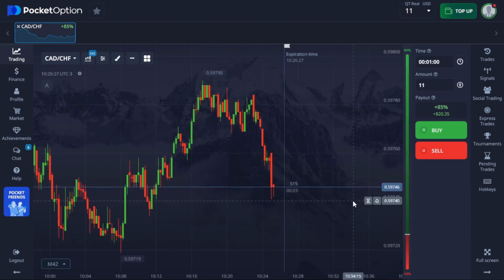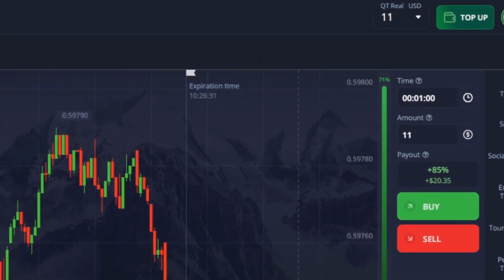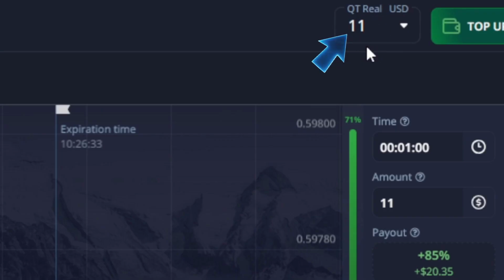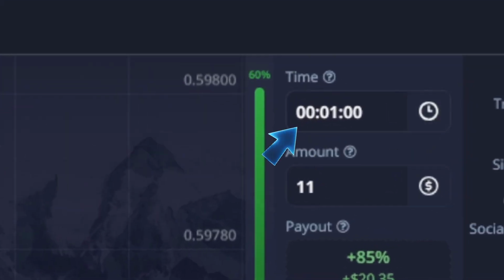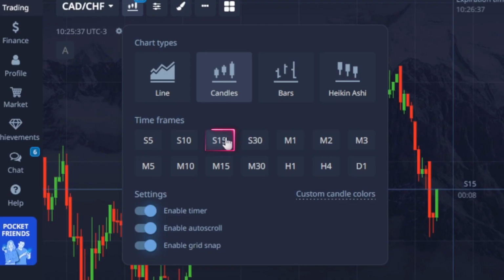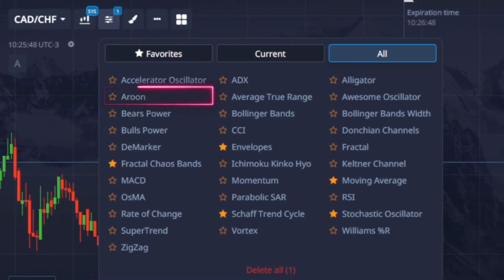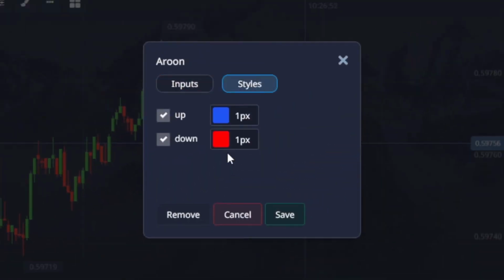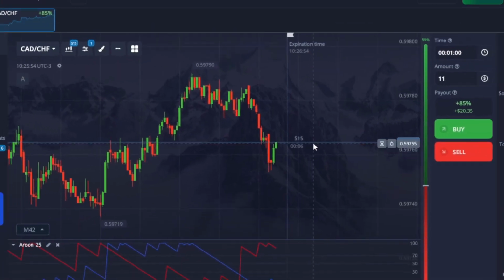Transforming $11 to $19,829: Simplified Market Analysis Approach for Beginners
Want to see how I transformed a mere $11 into an astounding $19,829? Join me as I share my experience and insights gained from utilizing one of the simplest market analysis approaches: the Aaron Financiero method. This approach is perfect for beginners seeking rapid, tangible results without the intricacies.
Wondering why the Aaron Financiero method is so effective for beginners? It aids in identifying clear entry points with robust confirmation, enabling even modest accounts to grow steadily and confidently.
In this video, you’ll discover:

✔️ My step-by-step application of the Aaron Financiero method.

✔️ The precise settings I employ for accurate entries.

✔️ How to sidestep common beginner mistakes and build confidence.
On my channel, you'll also find:

🎥 Real trades explained in a straightforward manner.

📘 Simple approaches for small accounts.

💬 Crucial tips to manage emotions and safeguard your capital.